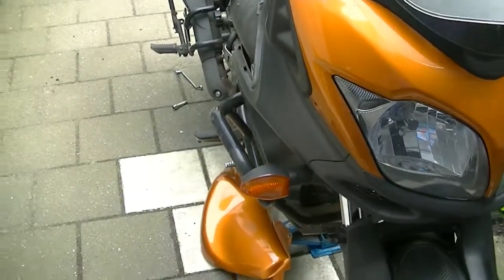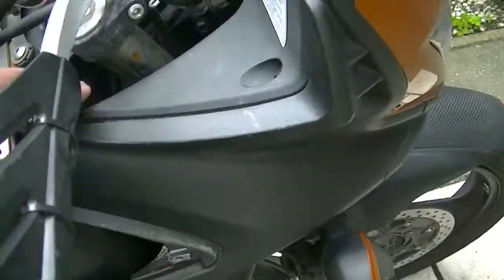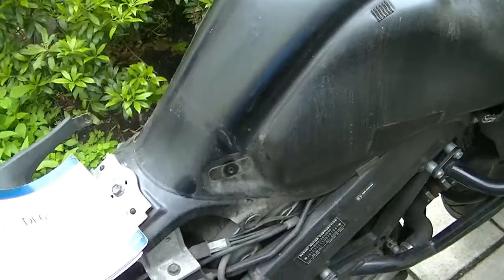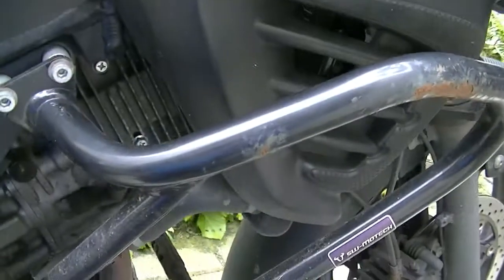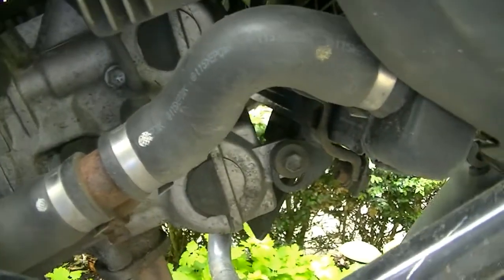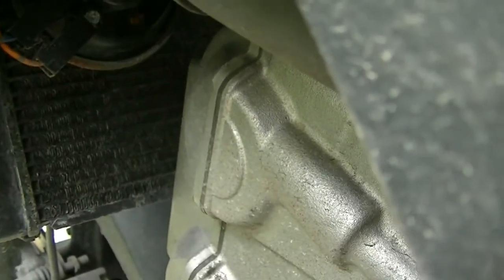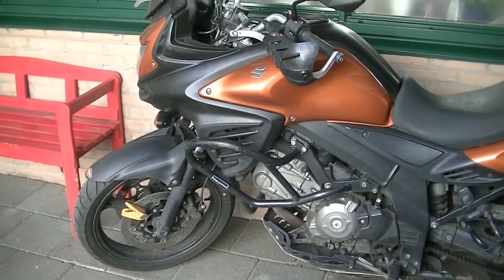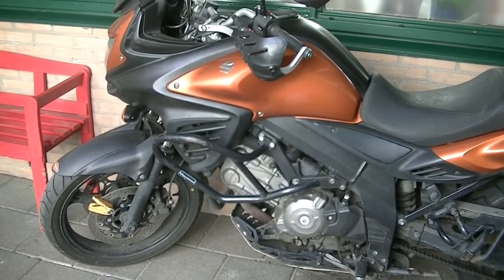Suzuki V-Strom 650 - Remove the fairing 2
Glad I did this! It may seem weird to spend an afternoon without achieving much, but the next time that I have to do something serious I will save hours.